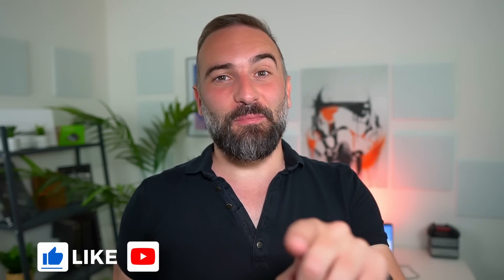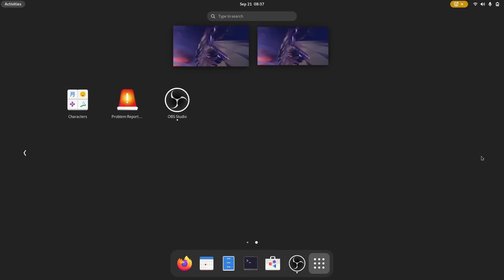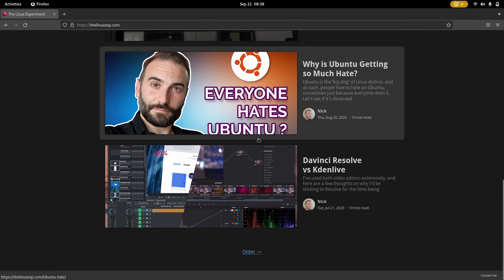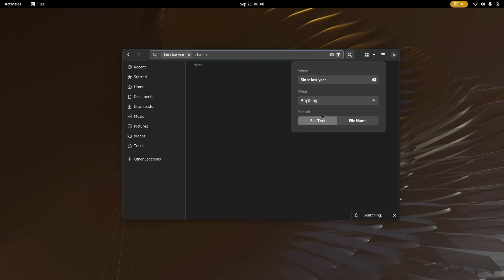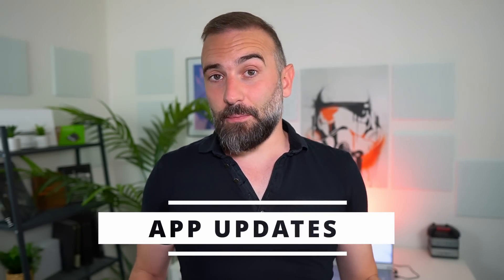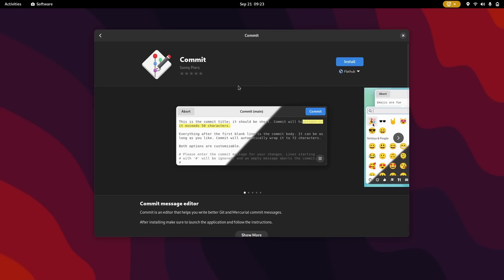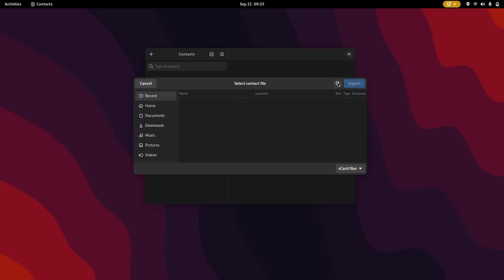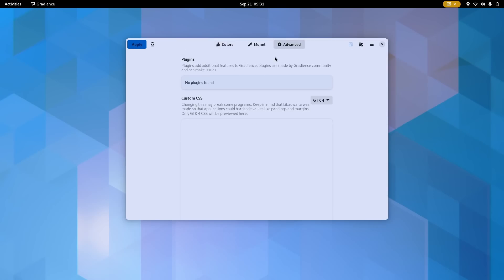GNOME 43: building a better Linux platform takes time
00:00 Intro
00:42 Sponsor: Monitor and secure your internet connection
01:37 GNOME Shell and quick toggles
04:13 Nautilus gains some, and loses some
08:07 Device Security: incomplete but a good first step
09:39 Application updates
13:05 The missing piece
13:52 GNOME 43: is it worth the upgrade?
15:32 Sponsor: Gat a device that runs Linux perfectly
16:34 Support the channel

The new quick toggles let you enable or disable these features in one click. Clicking the little arrow will expand the setting, letting you switch to another wifi network, change the power profile on your laptop, or even select the audio output and inputs.

In the apps grid, you now get some pagination arrows to let you move easily from one page to the other if you're not using a touchpad.

The File manager has also received a lot of love. First, it's now adaptive. The list view also makes it a lot easier to select multiple files and folders. There's also some blank space between elements so you can use the context menu inside the current directory, and it lets you drag the mouse to select multiple files.

The properties dialog has also been revamped, the recents folder can now be sorted, and the search UI saw a nice revamp as well, with a filter icon replacing the drop down arrow Nautilus used previously.

You can also middle click the next or previous button to open the resultant directory in a new tab, thumbnails with transparency will display a checkerboard background, you can copy the current path to the clipboard from the context menu, or open the current directory in other apps from the same menu, and the tabs have a new look.

The new Device Security page is accessible from the Privacy panel, and it gives you some details about the status of your hardware and firmware. All of this is combined into a security level ranging from 0 to 3, 3 being the highest, that will let you know whether your hardware is safe or not.

The Calendar is getting a new sidebar with a datepicker and an agenda view, and it's responsive. You also get a new pinch to zoom gesture to scale the main view.

Epiphany now supports webextensions, so you can install Firefox and Chrome extensions inside it. All you have to do is download the xpi or crx file, and add them from Epiphany's "Extensions" menu. Epiphany also gets the "view source" option.

GNOME software also got some love, with performance tweaks and improvements, and a better drop down to select the packaging format, now indicated by a big colored pill. You'll also be able to see other apps made by the same developer as the one you're currently looking at.

If you installed web apps using GNOME web, and if your distro has that support enabled, GNOME software can also manage web apps.

GNOME contacts can now import and export vcard contacts, which is nice, because that's a pretty basic feature for a contacts app.